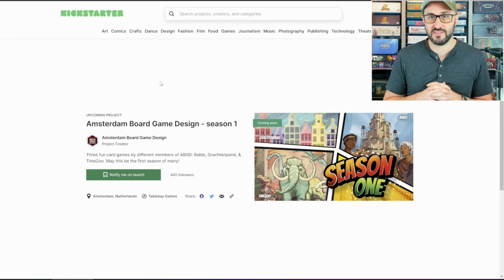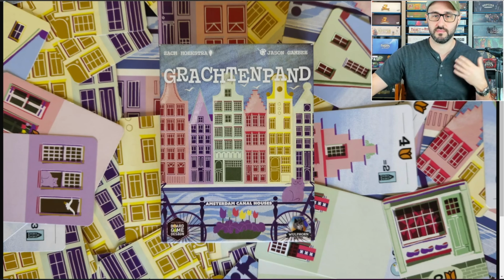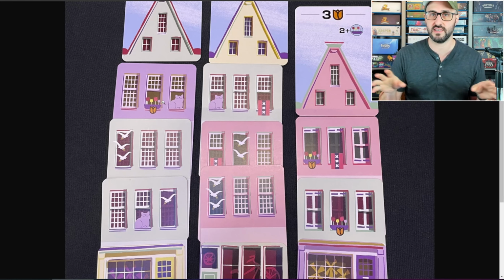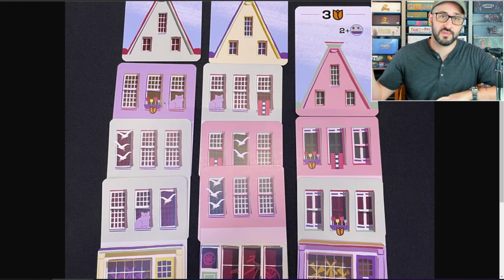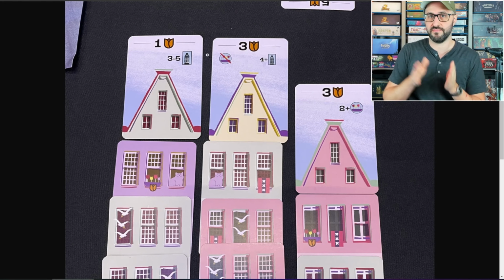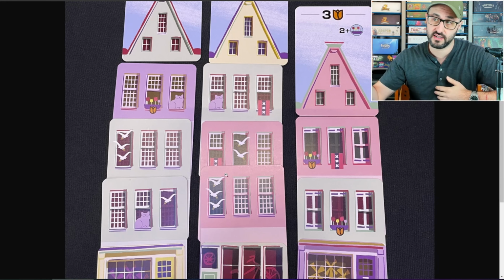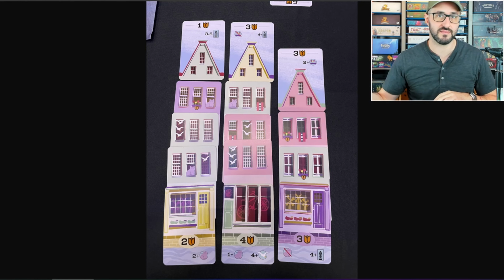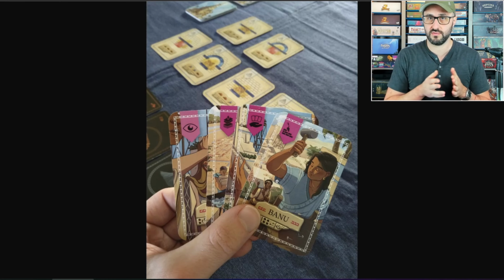Is Bable, Grachtenpand, & TimeZoo for you? A Quick Overview!